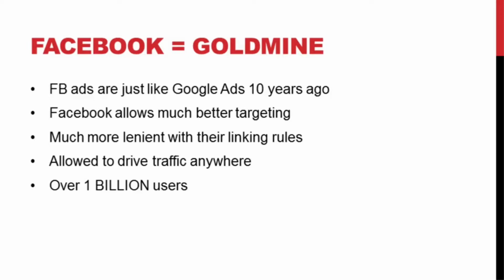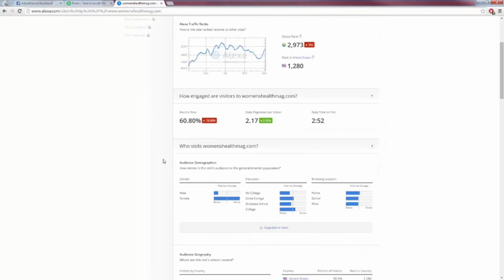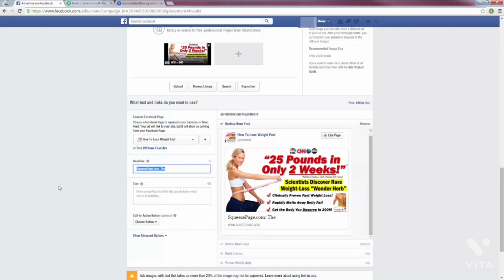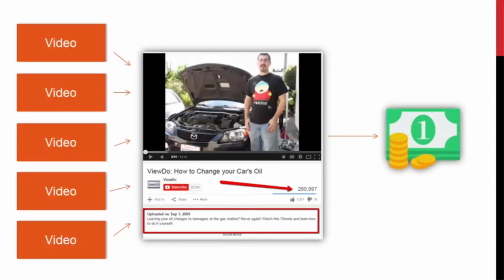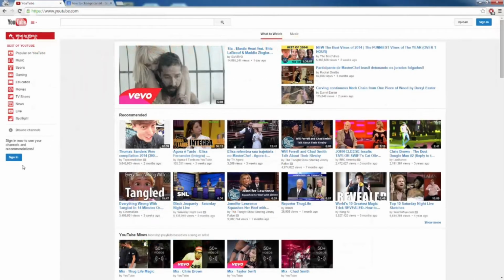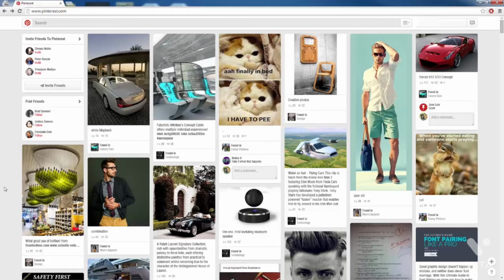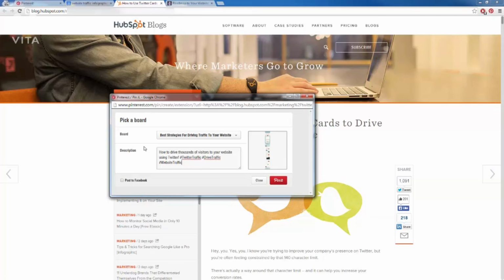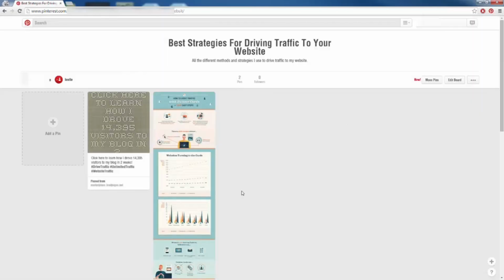" Traffic Unleashed " | Become a millionaire | Passive Money || Part 1|| In English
“Traffic Unleashed” is a surprising video course that will teach you how to optimize your sales funnel which will bring you loads of MONEY online every hour. Know the unique way to manage traffic on your website and secret tips for making MONEY online. A famous proverb “only dead fish go with the flow” is very true, and we made this video to help you in making your own way to a unique business plan. Unexpected and huge INCOME with your fingertips sitting in your living room. This video course is 100% FREE to DOWNLOAD for you with RESELL rights. Follow this video course and learn the tips to become a BILLIONAIRE very fast.

Passive money
Traffic Unleashed